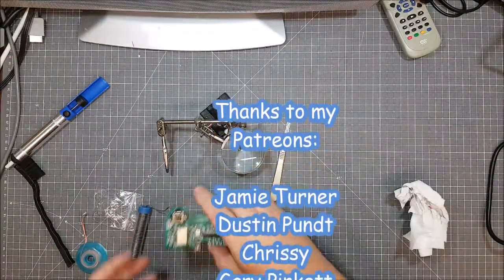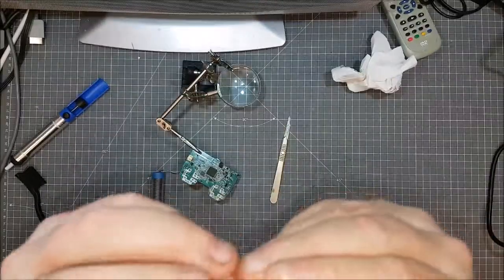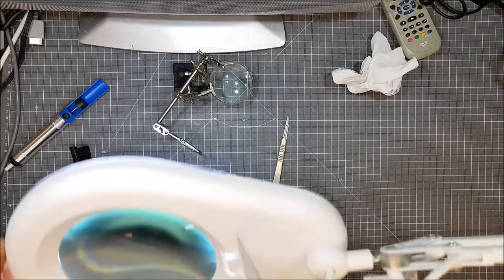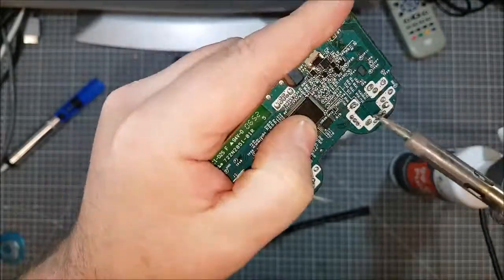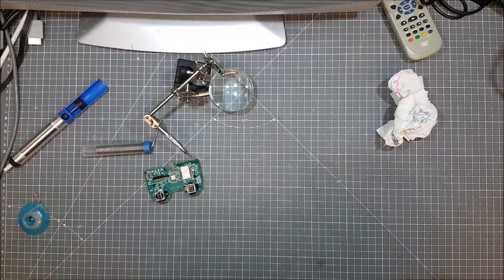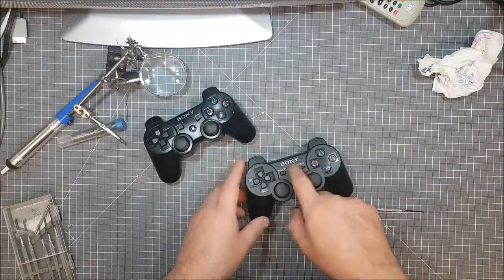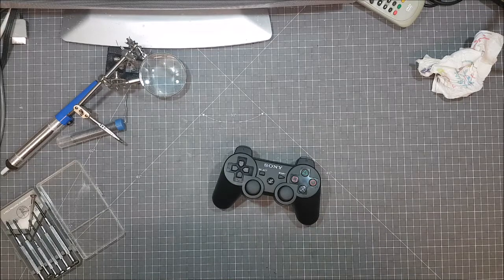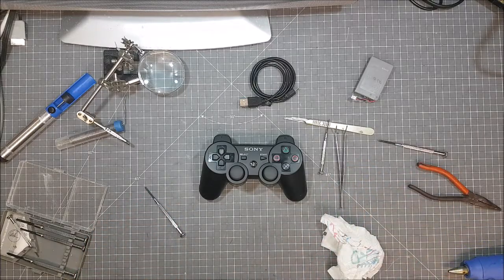Sony PlayStation 3. How to repair a controller. Battery and thumbstick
I repair the sixaxis PS3 controller